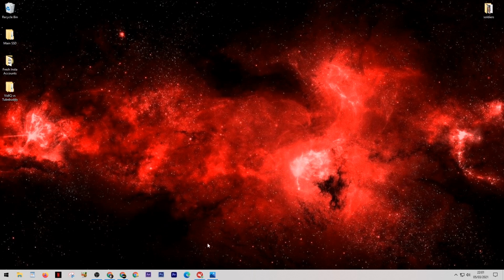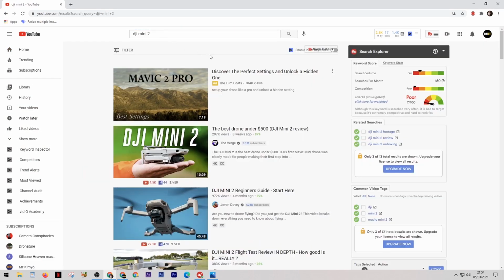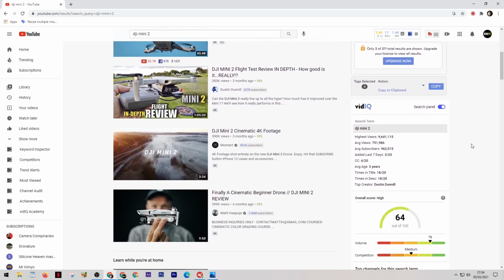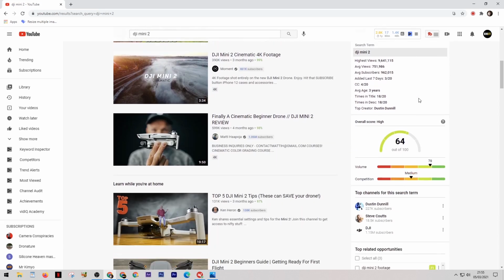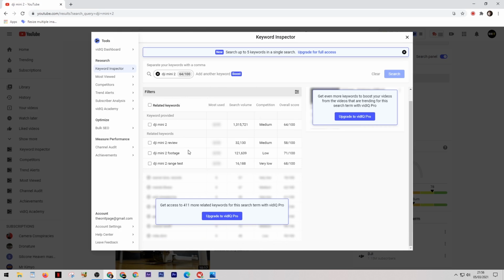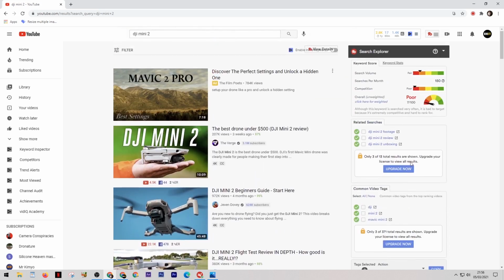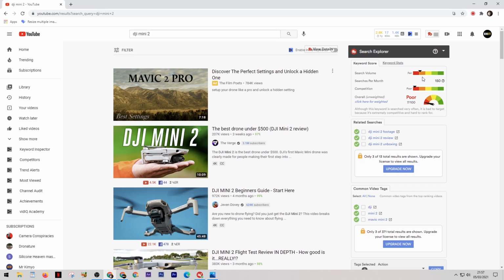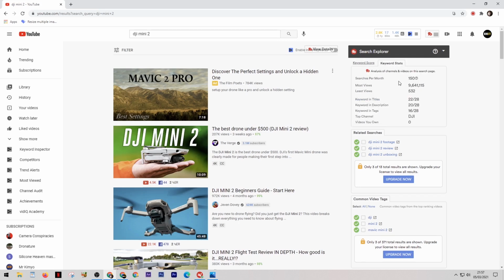VidIQ vs Tubebuddy | There's 1 clear winner and here's why 👀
✅ VidIQ vs Tubebuddy 😎

Let's take a look at vidiq vs tubebuddy. So youtube keyword research is vital if you want to get more views and grow your youtube channel. Take a look at how I grew this channel from 0 - 10k subscribers in UNDER 60 days by using VidIQ !

There are 2 main tools for the job, and that's why I'm taking a look at vidiq vs tubebuddy in this video.

Vidiq is what I have been using. It's keyword research tool is partly responsible for my quick channel growth. And the ability to analyse your own channel and your competitors channels is extremely useful. I use it because they take their search data directly from youtubes API and this means the data is accurate. Tubebuddy on the other hand, is a great tool for analysing your own channel and your competitors channels, but when it comes to keyword research it is just not accurate because they take their search data from google in general and not from youtubes API, and as well as that it can often not be up to date. So as you can see in this vidiq vs tubebuddy video, it gives false results.

Seeing as keyword research is the main reason to use these tools. The question of vidiq vs tubebuddy is a no-brainer. There's only 1 clear winner. VidIQ.